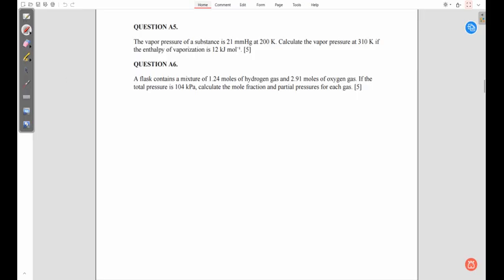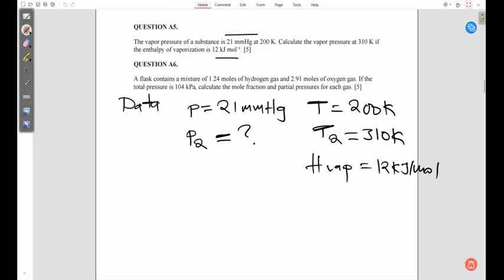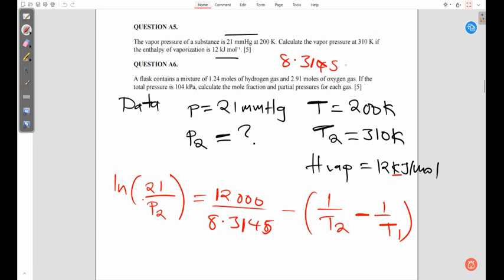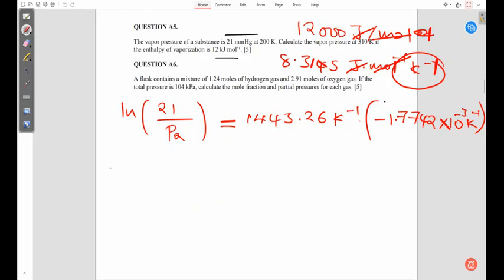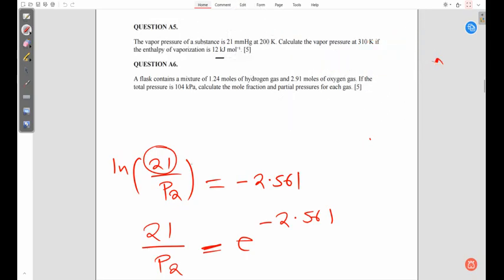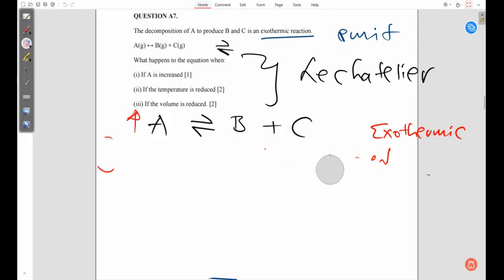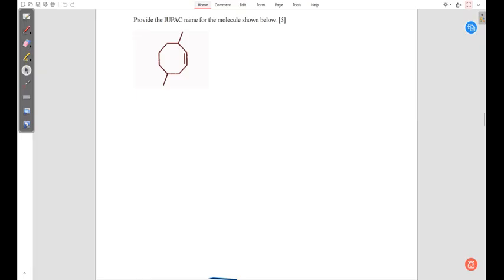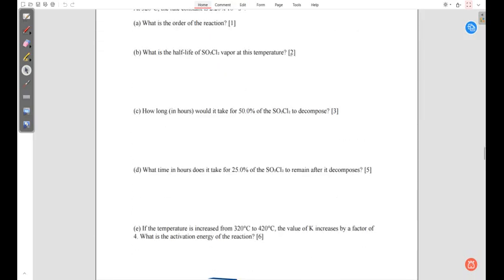Gas laws, equilibrium equations & IUPAC naming - Chemistry questions explained.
In this video, we break down real exam-style problems and show you exactly how to solve them like a pro. Whether you're prepping for a test, doing assignments, or just trying to truly understand the topic—this is for you.